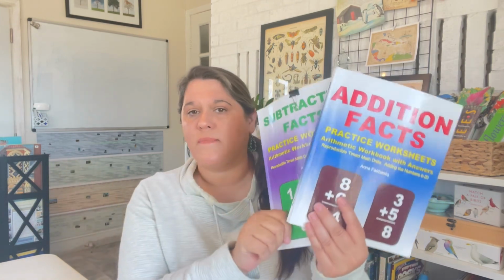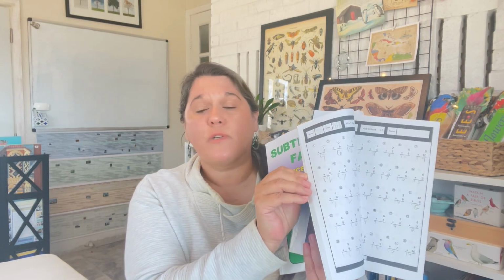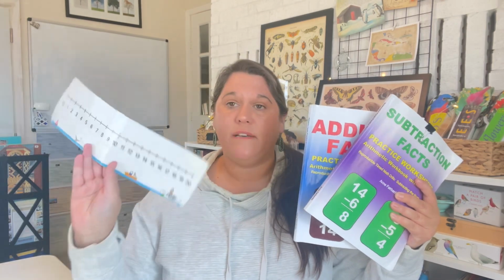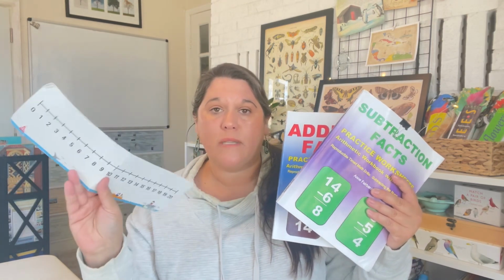Progress, Progress, Progress | Mid-Year Review | Homeschooling | Dyslexic Student